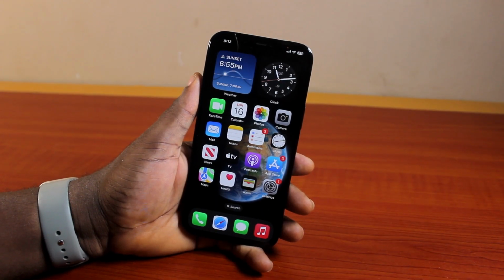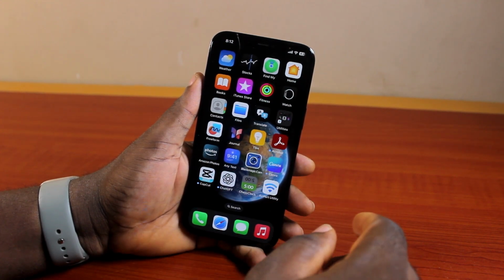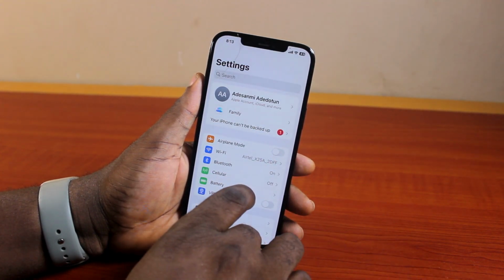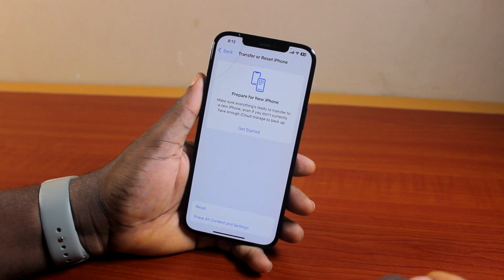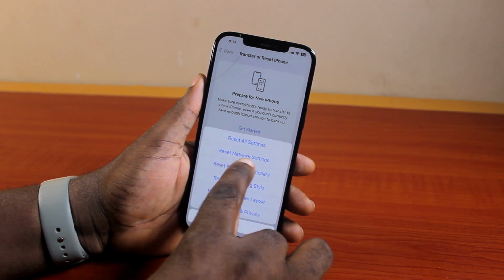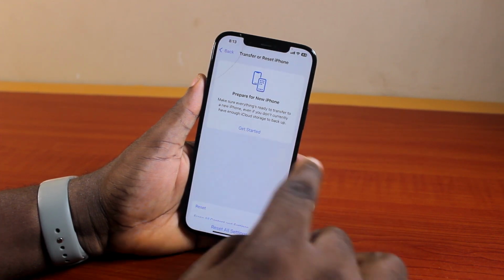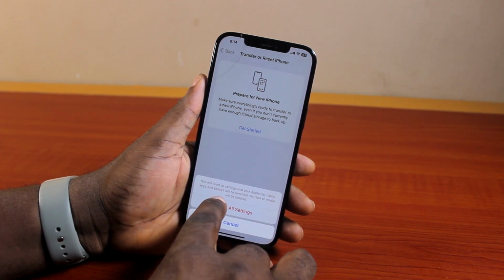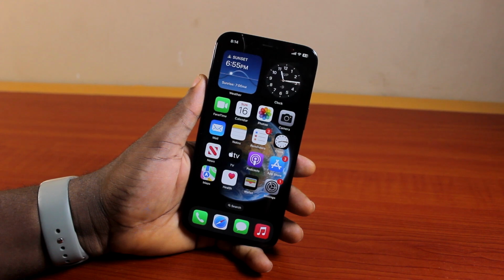How to Reset All Settings on iPhone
This tutorial will guide you through how to reset all settings on your iPhone to the factory default.

Cheap iPhone
Cheap Samsung Phone
Cheap Apple Watch
Cheap Digital Camera
Cheap YouTube Microphone
Cheap MicroSD Card